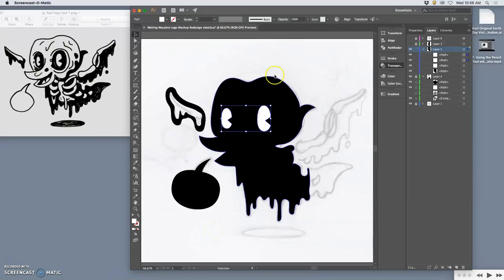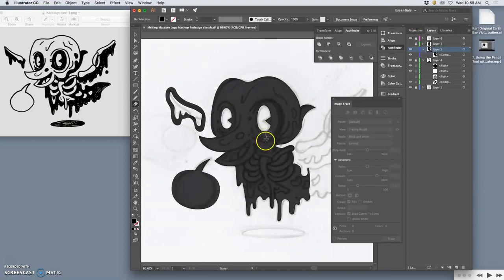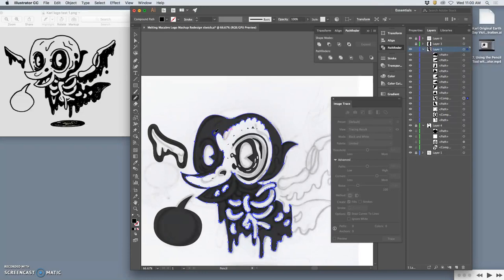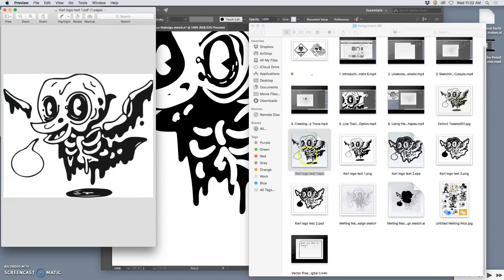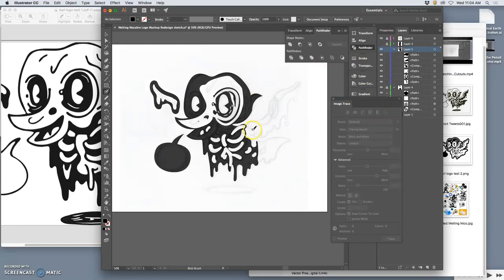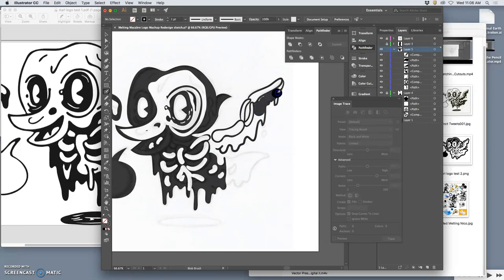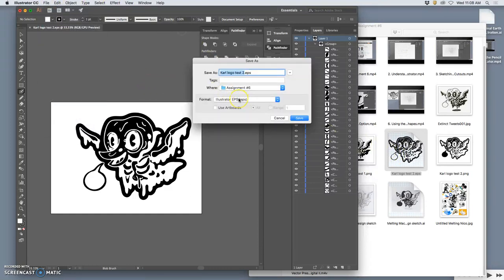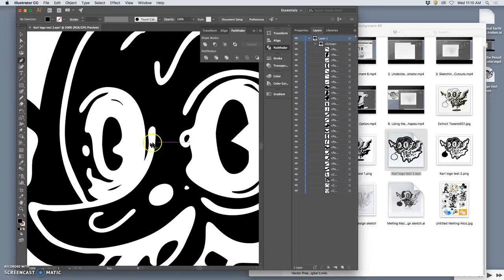8 Using Pathfinder to Cut Shapes Out and Blob Brush to Fill Space Quickly